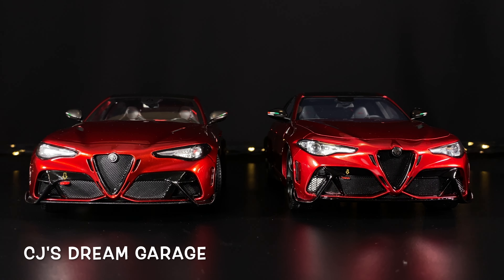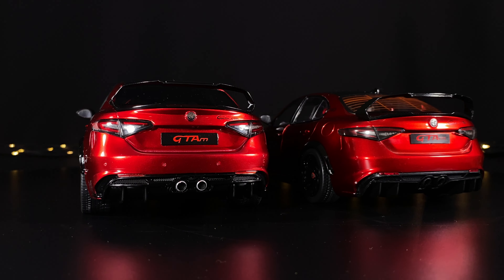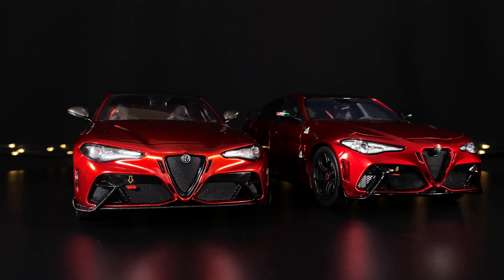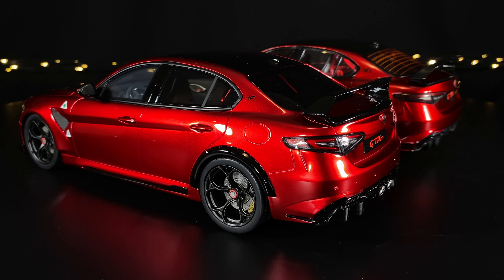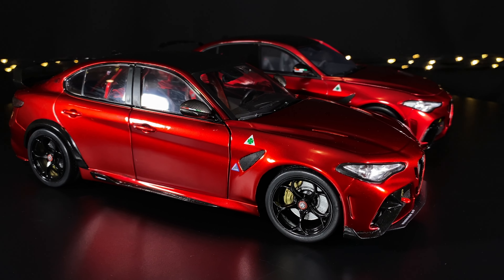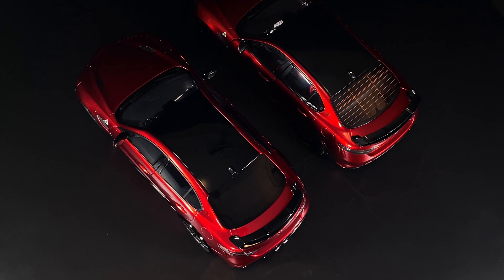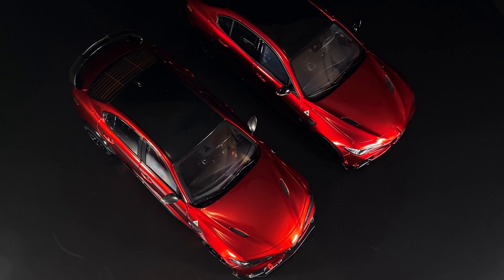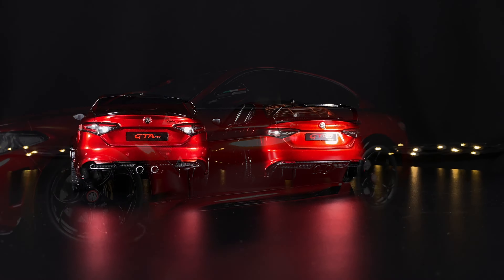ALFA ROMEO GTAm COMPARISONS 4K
THIS VIDEO FEATURES TWO ALFA ROMEO GIULIA GTAm MODELS IN 1:18 SCALE. THE ONE ON THE LEFT IS MADE BY SOLIDO AND THE ONE OF THE RIGHT IS MADE BY OTTO.

I WAS ABLE TO SECURE THE OTTO ONE FIRST AND HAD IT SHIPPED FROM POLAND.

IRONICALLY, INITIALLY THERE WAS A SOLIDO 1:18 ALFA ROMEO GTAm IN MY LOCAL STORE BUT THE MIRROR WAS MISSING AND THERE WERE SEVERAL PROBLEMS WITH THE MODEL OVERALL.

AFTER GETTING THE OTTO I THOUGHT I WOULDN'T NEED THE SOLIDO. BUT AFTER SEEING THE UNIQUE TAKE ON IT I DECIDED TO GET IT. LOVE THESE MODELS OF THE ALFA ROMEO GIULIA GTAm.